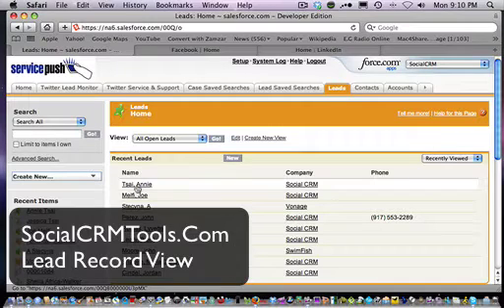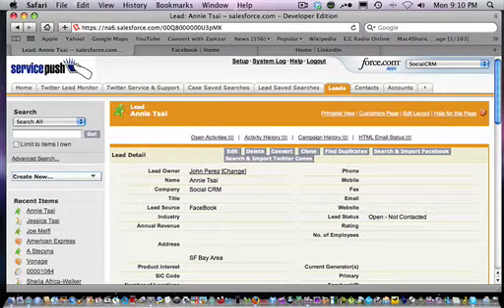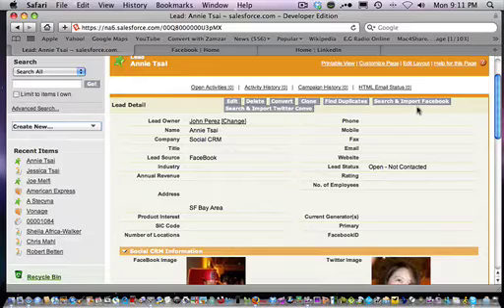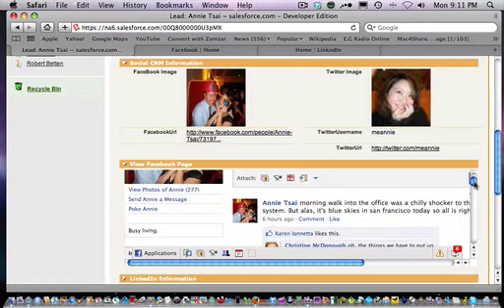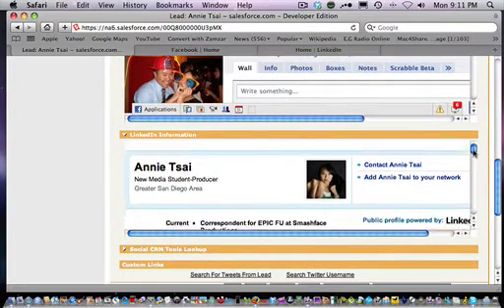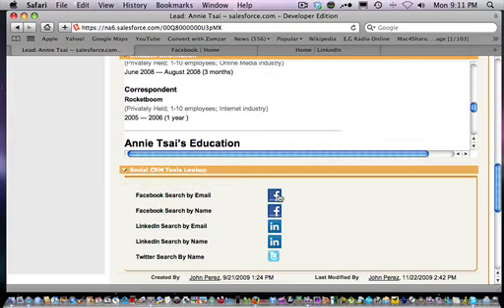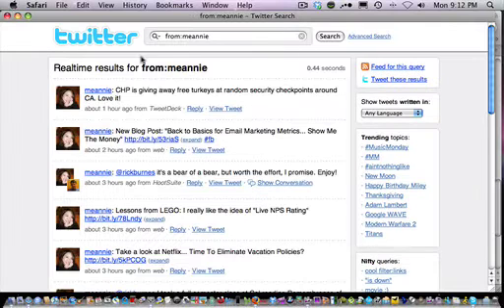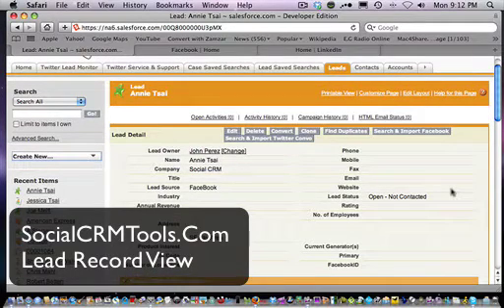Social CRM Tools Plugin for Salesforce.Com - Lead View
Social CRM Tools is an application available for Salesforce.Com that seamlessly integrates the world of Social Media with your Accounts, Leads, Contacts, and Support Cases within Salesforce.Com. This demo shows you how to get Linkedin, Facebook, and Twitter information from your leads stored in Salesforce.Com. Track what your leads are discussing on the web, what are their interests, who they know that you might know, and more.  Also available on App Exchange.